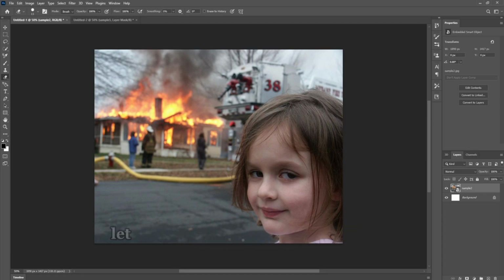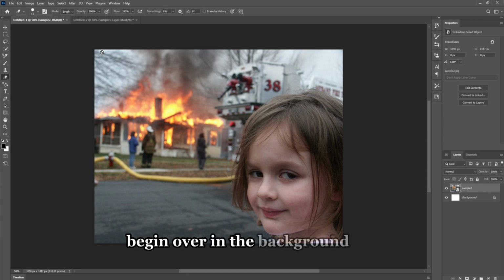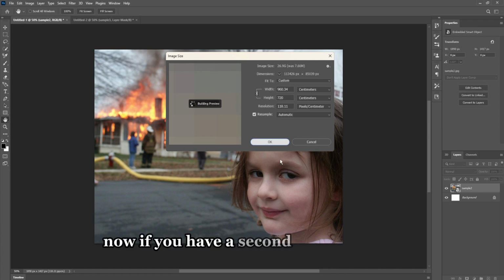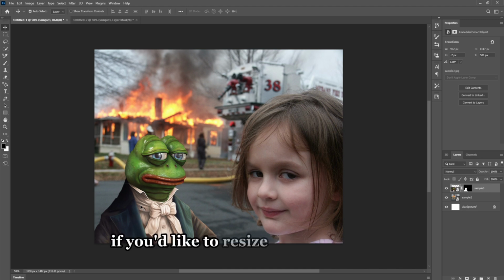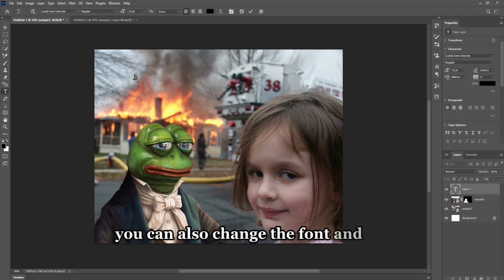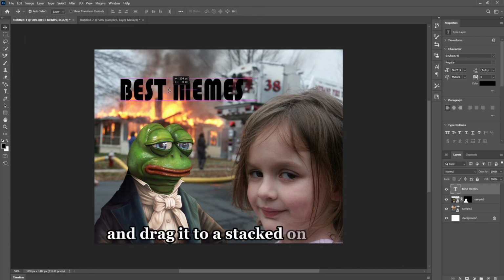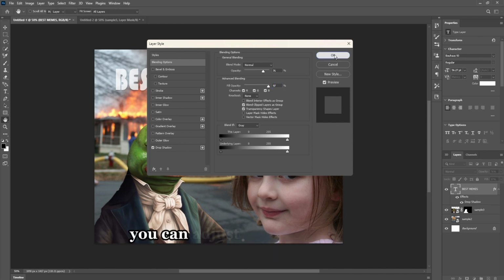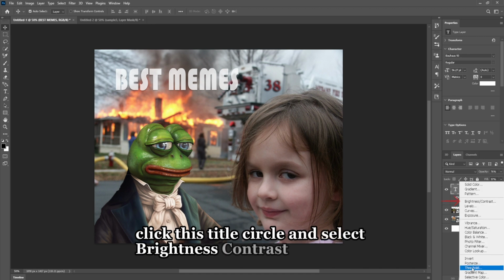✅ How to MAKE THUMBNAIL IN PHOTOSHOP - FULL GUIDE 🚀✨😱✅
Welcome to our ultimate guide on creating eye-catching thumbnails in Photoshop! 🌟🚀✨ Whether you're a YouTuber, a content creator, or just looking to enhance your design skills, this tutorial will walk you through the process of designing professional and attractive thumbnails. By the end of this video, you'll be able to create thumbnails that grab attention and boost your video's click-through rate.

🔍 In This Video, You Will Learn:

1. Introduction to Thumbnails - Understand the importance of thumbnails and their role in attracting viewers.
2. Setting Up Your Workspace - Customize your Photoshop workspace for efficient thumbnail creation.
3. Designing the Layout - Step-by-step guide on creating a compelling layout for your thumbnail.
4. Choosing and Editing Images - Learn how to select and edit images that stand out.
5. Adding Text and Graphics - Techniques to add eye-catching text and graphics to your thumbnail.
6. Using Colors and Effects - Tips on choosing the right colors and effects to make your thumbnail pop.
7. Practical Examples and Tips - Real-world examples and professional tips to perfect your thumbnail design.

💡 Why Create Custom Thumbnails?

• Increase your video's click-through rate.
• Make your content stand out from the crowd.
• Enhance your brand's visual identity.